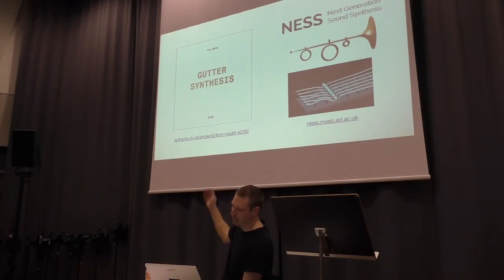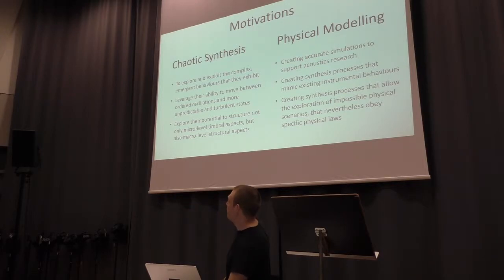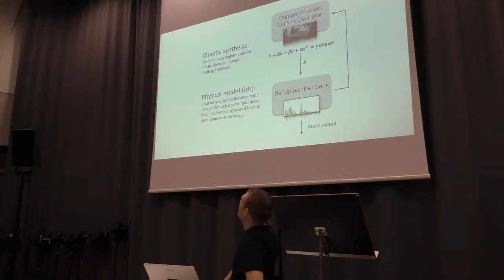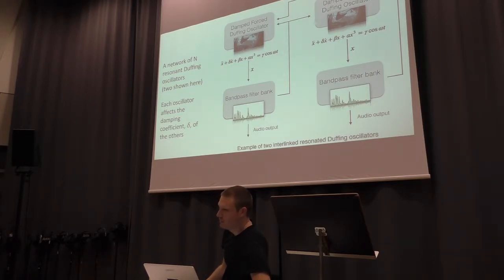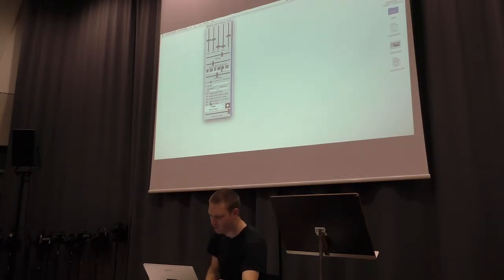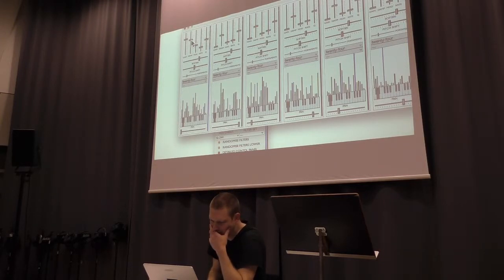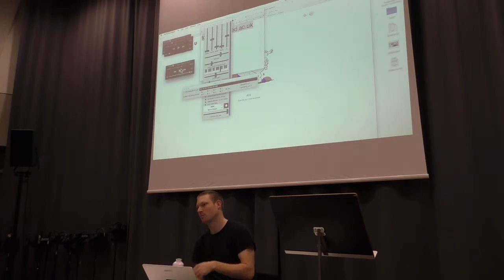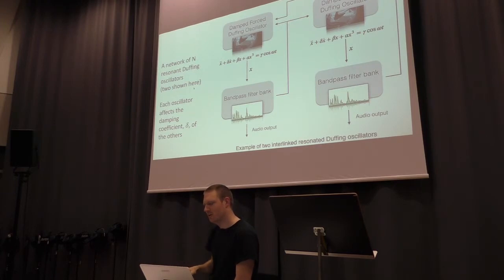HSS Tom Mudd